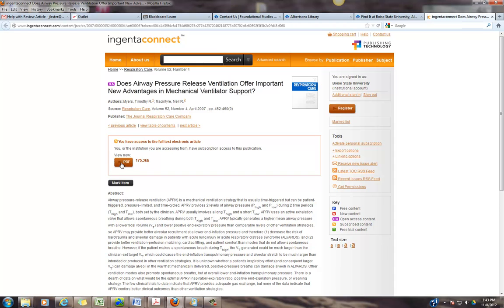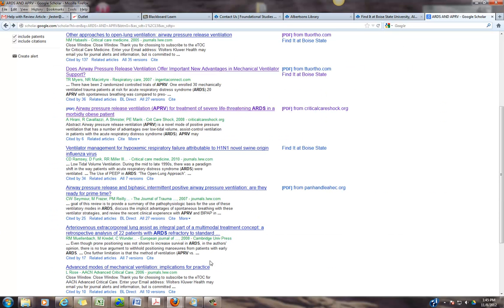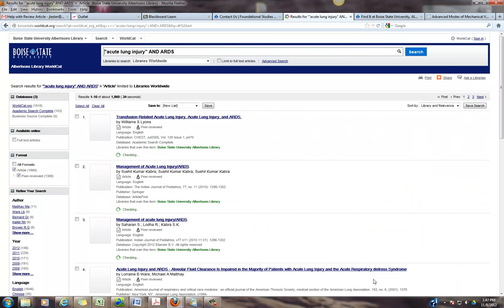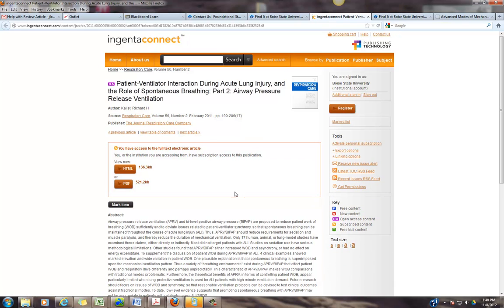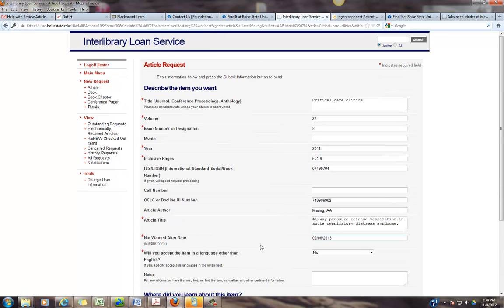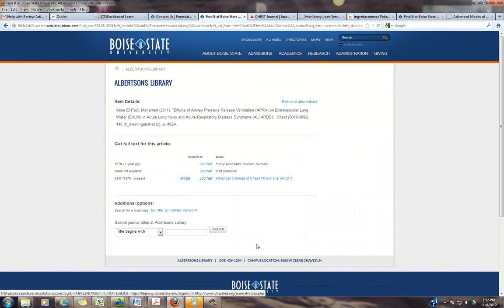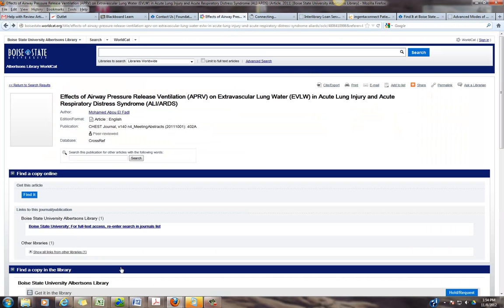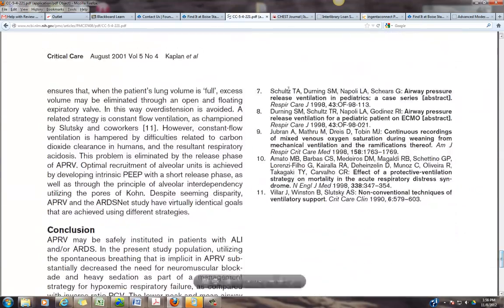Search for articles